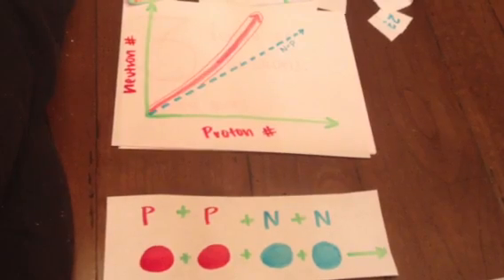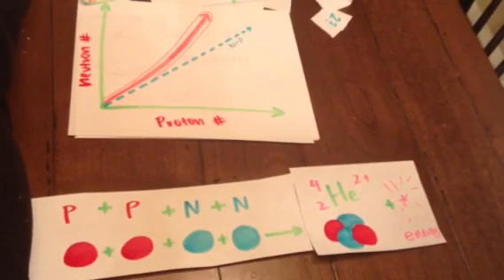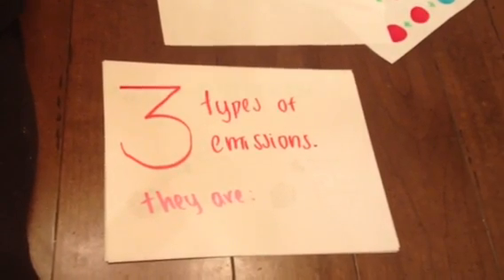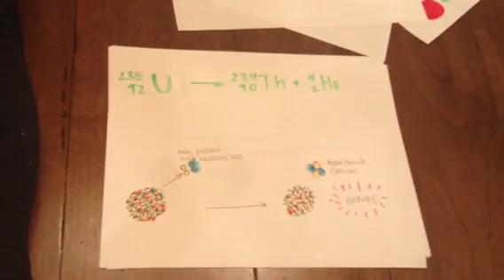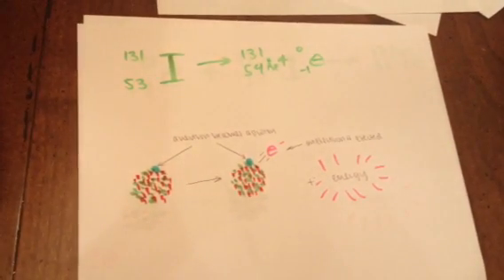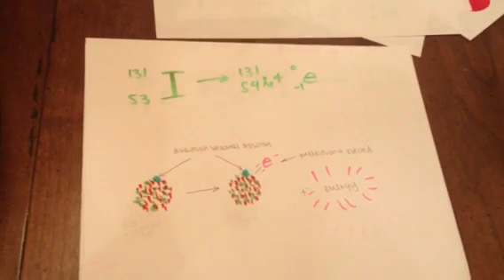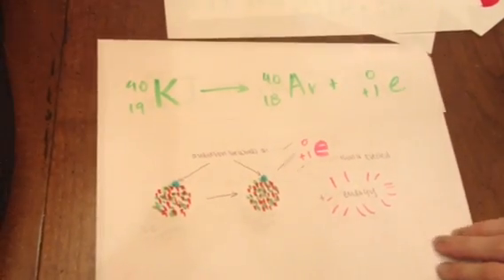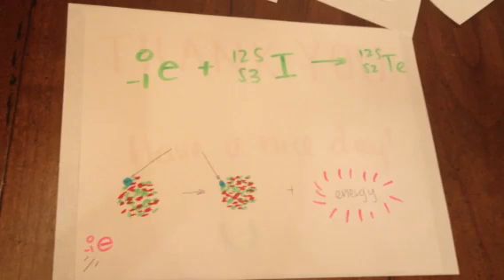Nuclear Chemistry Project